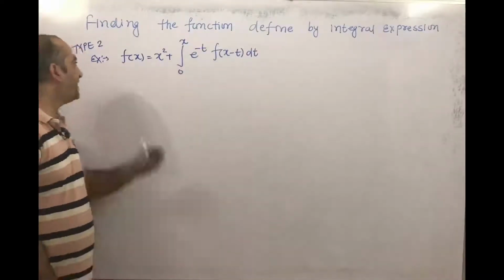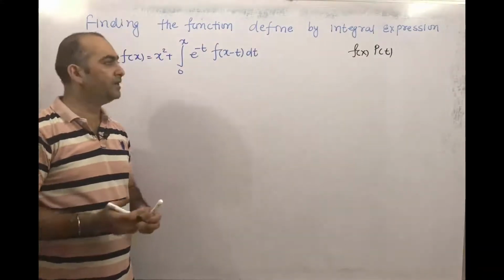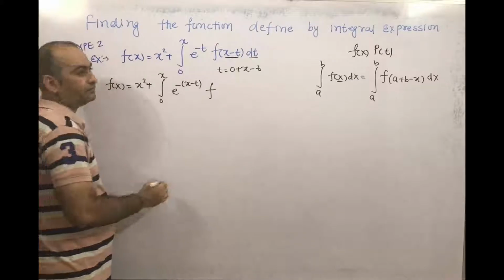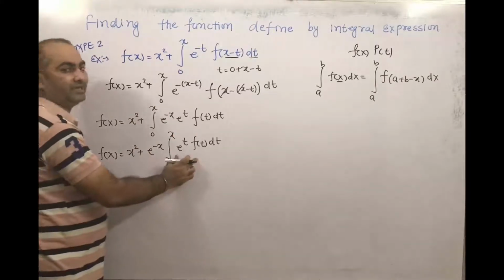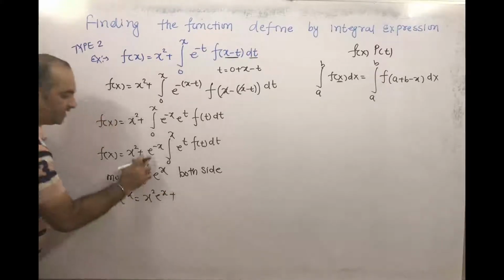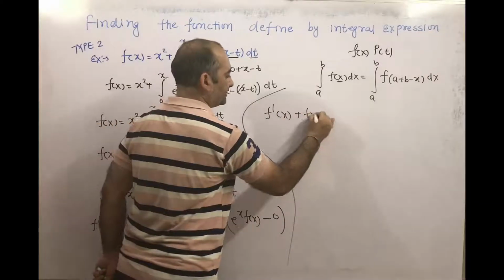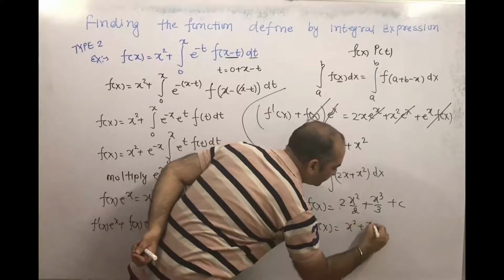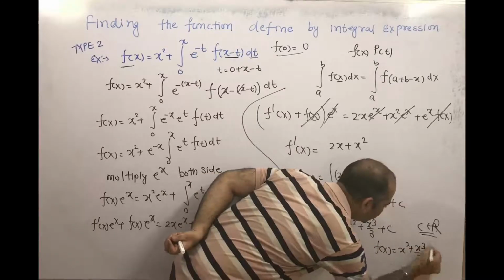|Definate Integration L-27 | find the function f(x)=x^2+integration 0 to x e^(-t)f(x-t) dt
# find the function f(x)=x^2+integration 0 to x e^(-t)f(x-t) dt